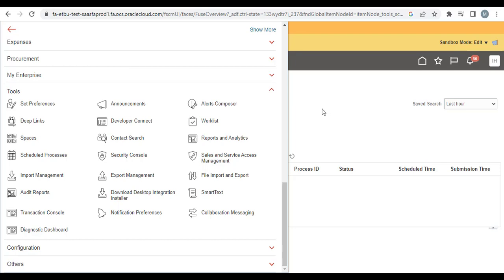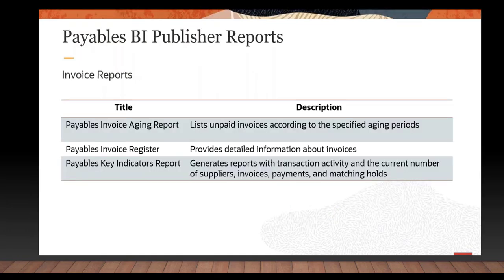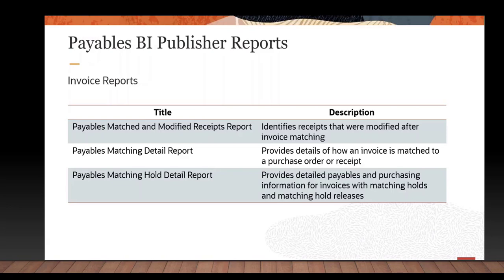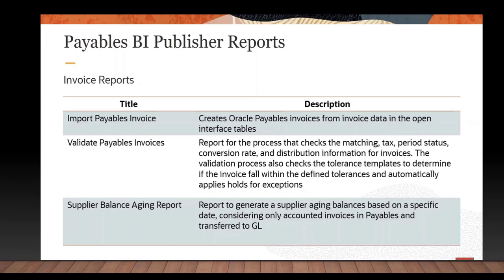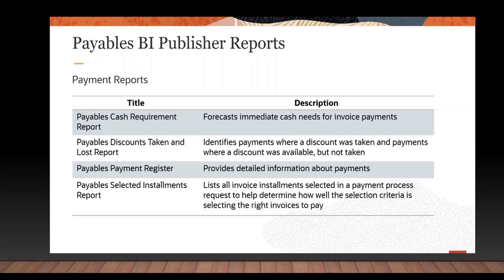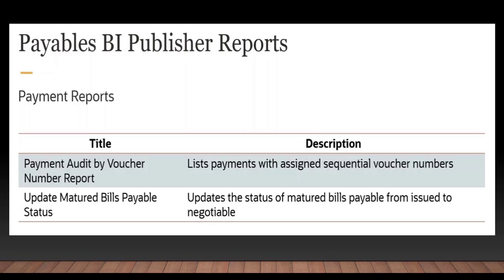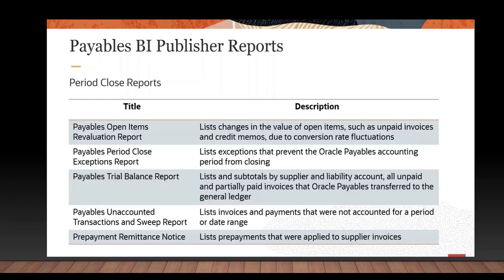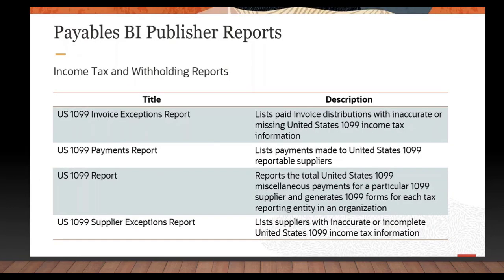Oracle Payables Cloud: Maximize Efficiency with Predefined BI Publisher Reports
In this video, we will show you how to maximize efficiency with predefined BI Publisher reports in Oracle Payables Cloud!

By using predefined BI Publisher reports, you can quickly create reports that contain the data you need to manage your payments. This will save you time and money, and help you navigate your payments more easily!
Oracle Payables Cloud is a powerful BI solution that allows you to quickly and easily create Predefined BI Publisher reports that are available for use in Payables. In this video, we'll show you how to Predefined the BI Publisher reports that are available in Payables.

By using Oracle Payables Cloud, you'll be able to quickly and easily create reports that are tailored specifically to your needs. This video will help you understand how to use Oracle Payables Cloud and Predefined BI Publisher reports in Payables so that you can start using them today!
Predefined the BI Publisher reports that are available in Payables  *Invoice, Payments, tax, withholding tax , Payables to ledger reconciliation.

The predefined reports cover all major Oracle Cloud applications. These reports are either Oracle
Transactional Business Intelligence analysis or Oracle Business Intelligence Publisher reports. A few reports
exist in both solutions, such as Payables Invoice Register.
That means that the Payables Invoice Register is a report that
is available in both OTBI and BI Publisher.
Oracle Payables provides predefined reports and info tiles for various areas. Some of those are invoices,
 payments, payments to US federal SPS ACH, payables to ledger reconciliation, period close, and income tax and withholding. The Payables to Ledger Reconciliation report is very important as it helps you to reconcile
 the balances between Payables and the GI application.